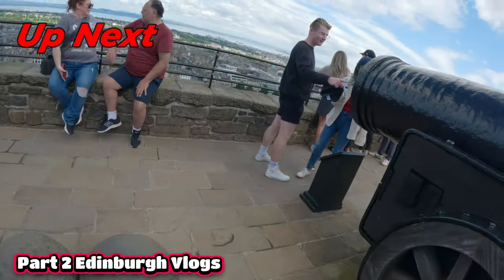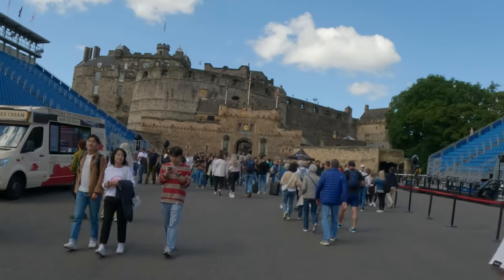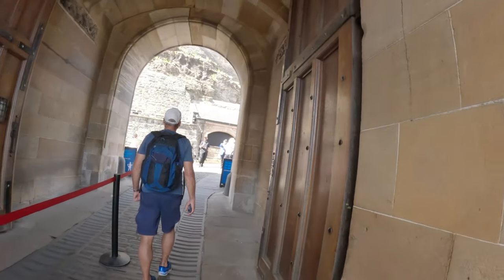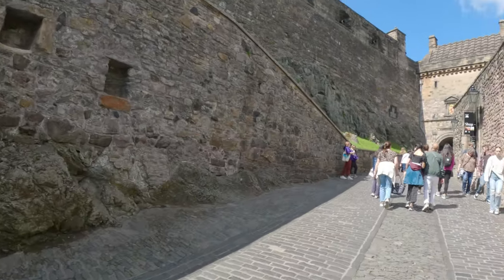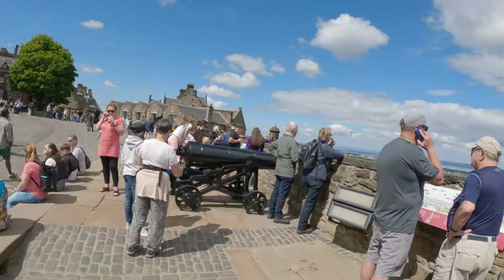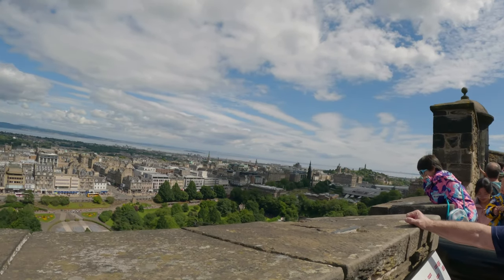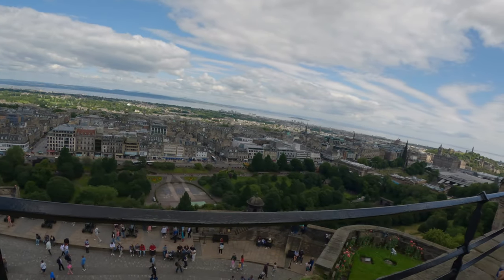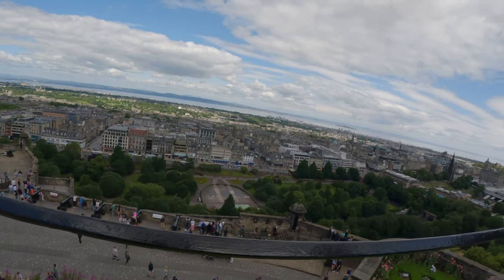Edinburgh Castle in 20 minutes (2023) |Travel Guide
I met William Wallace and the 1 O'Clock Gun at Edinburgh Castle in 4K

Vlog number 2 of my Edinburgh Exploration